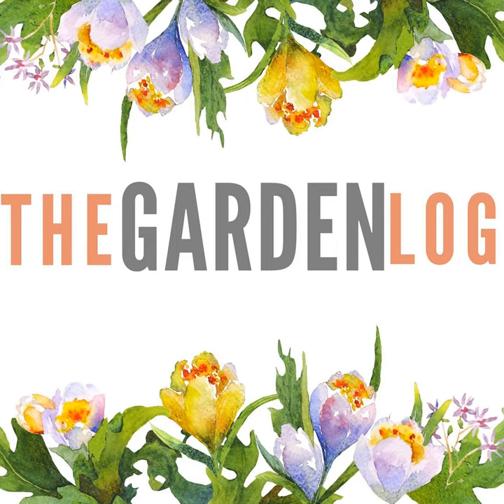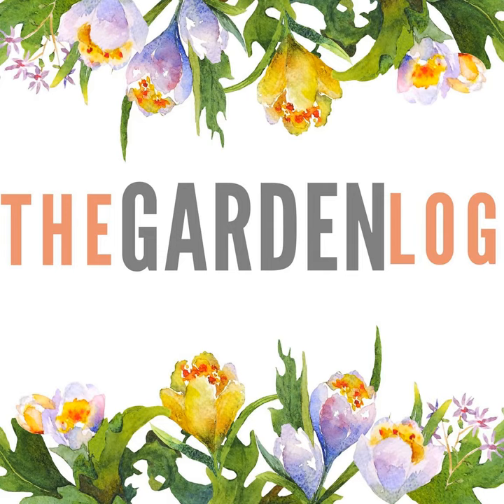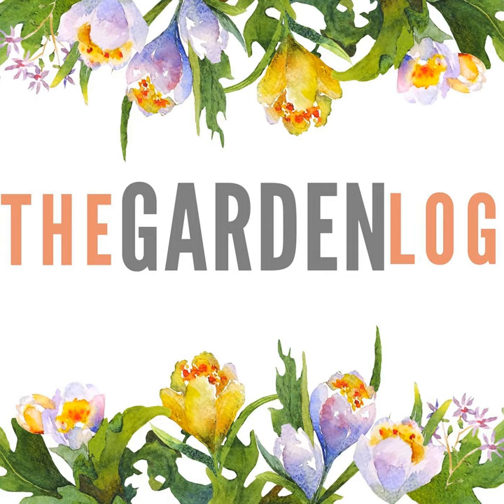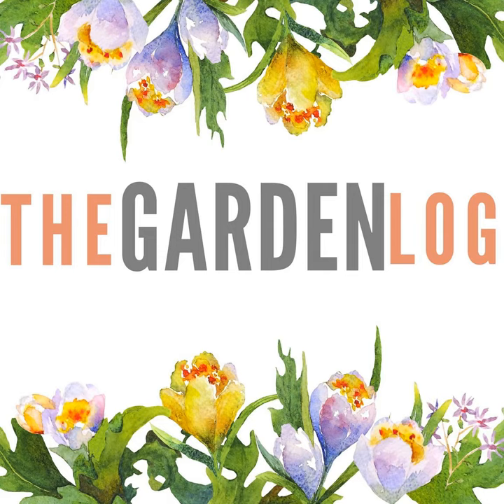#74 Training figs, burying barns under clematis montana, and cutting back hybrid hellebores: A...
In this January episode of The Garden Log Ben ties in fruit trees, makes a bet on a daffodil and rescues some asters from a heap of dumped clay. Also, musings on the season to come, general plant chat and very nice sunrise. All this and more on England’s finest horticultural podcast!